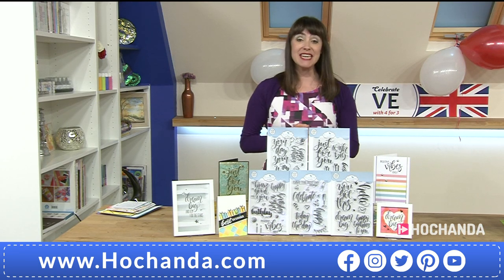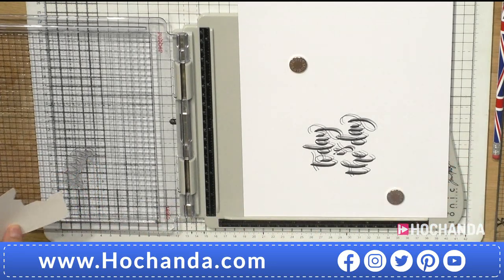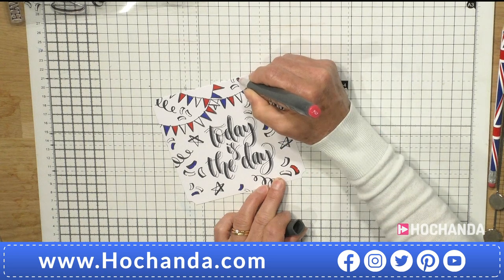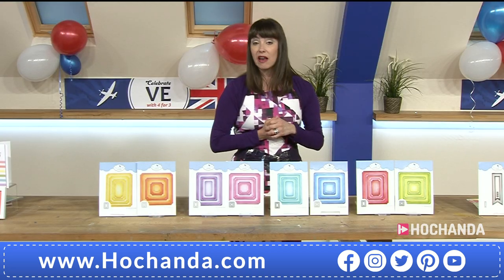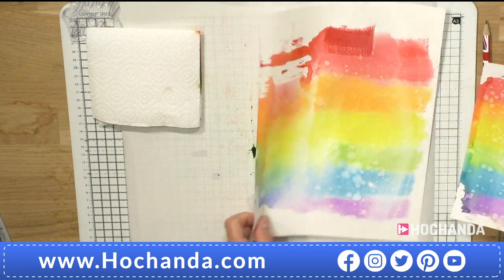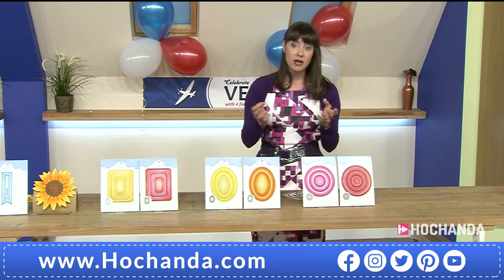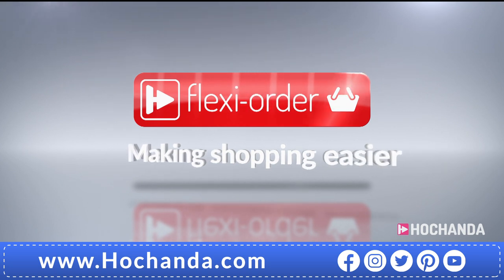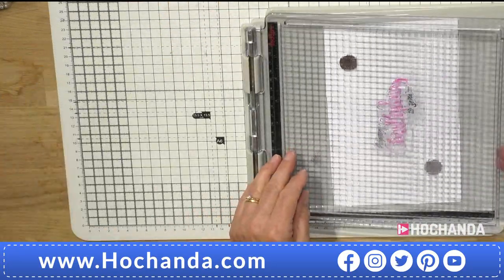Journalling, Scrapbooking and Paper Crafts with Elizabeth Craft Designs on Hochanda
Join us for a wonderful One Day Special from Elizabeth Craft Designs! Don’t miss out on the brand new Creative Hand Stamp set and Essential dies and stamps, perfect for every project!